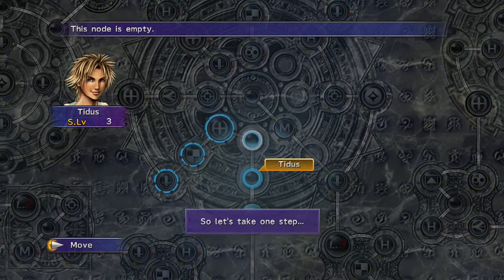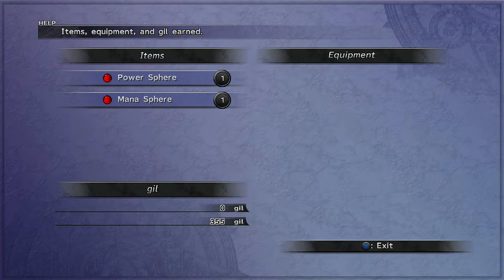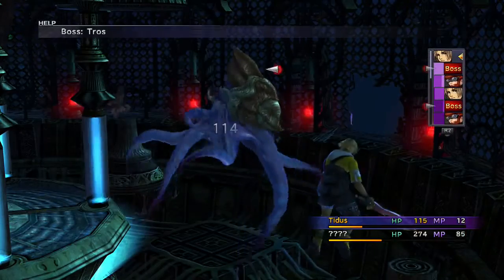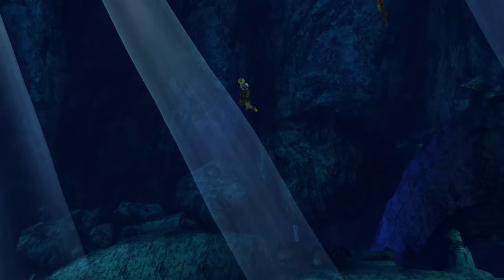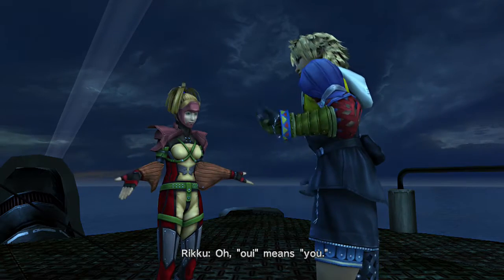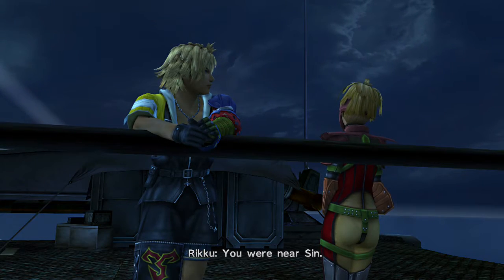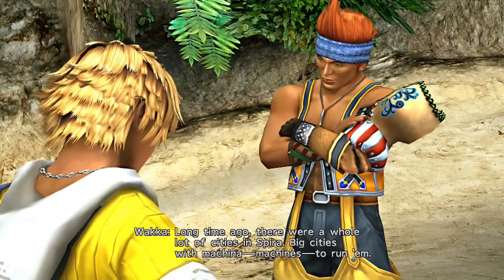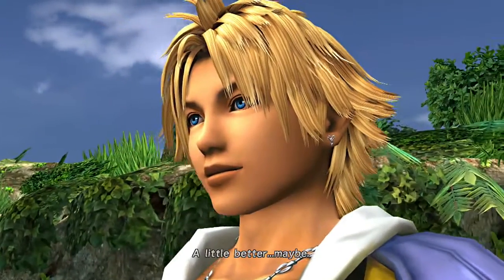Meeting Wakka | Final fantasy X HD remaster part 3